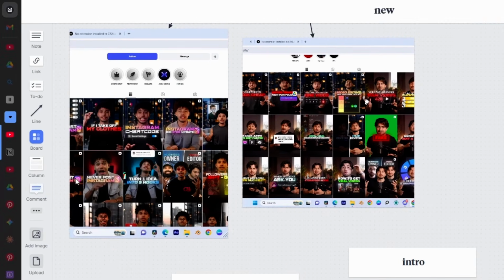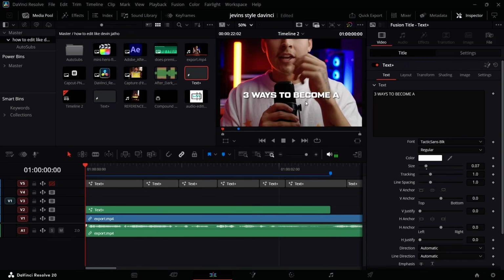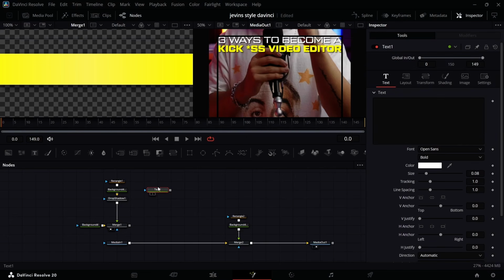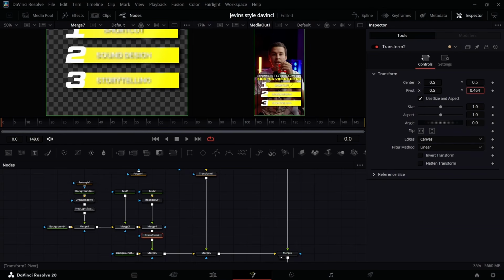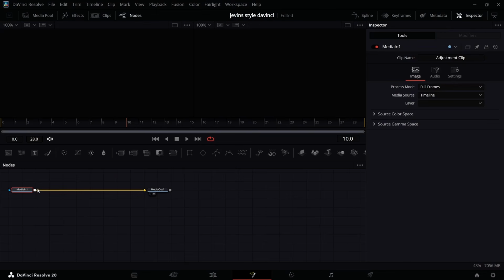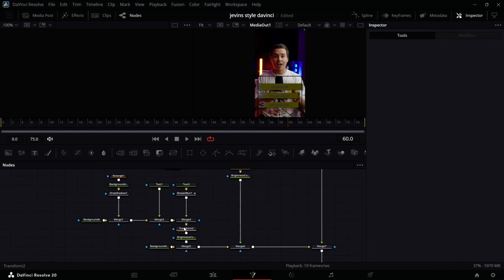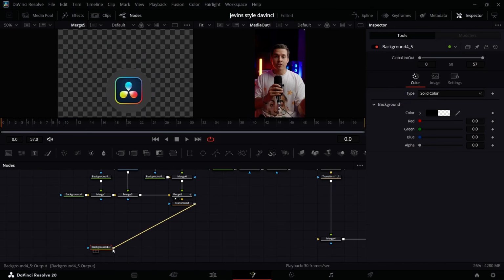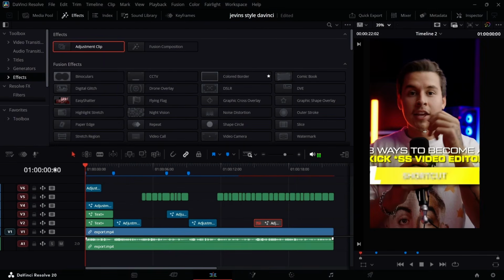How To Edit Viral Reels Like DEVIN JATHO In DaVinci Resolve (Complete Breakdown)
In this video I break down how to recreate
Devin Jatho's editing style completely
from scratch in DaVinci Resolve.
HUGE shout out to BEN VAGA for sharing
the footage i used in making this video (thanks G)

What's covered in this tutorial:
- Storyboarding the edit
- Text animations and motion graphics
- Zoom transitions and dynamic cuts

These files are shared for learning and educational purposes only.

I Used the NEO-GLOW and NEO-LIGHT SWEEP
with this link

Video Timestamps
00:00 – Intro: 3 Ways to Become a Pro Editor
00:22 – Breaking Down the Devin Jatho Editing Style
00:33 – Storyboarding the Reel
03:06 – DaVinci Resolve: Project Setup & Timeline
03:36 – Generating Captions (Auto Subs Plugin)
06:26 – Animating the Main Intro Text
08:22 – Fusion Page
10:09 – Building the Information Overlay (Adjustment Clips)
14:54 – Applying Mosaic Blur Effects
17:50 – Setting Up Point 3: Storytelling
20:07 – Final Glow & Animation Keyframing
22:50 – Changing Text Colors with Character Level Styling
24:43 – Adding Dynamic Zoom-ins
32:11 – Creating Software Logo Animations (After Effects & Premiere)
34:50 – Masking & Positioning Icons
39:13 – Highlighting Specific Words in Captions
43:00 – Final Playback & Outro
tutorials and editing breakdowns
DM me if you want to work with me